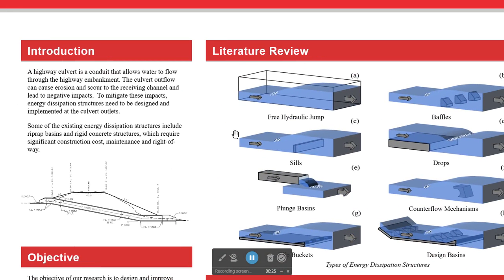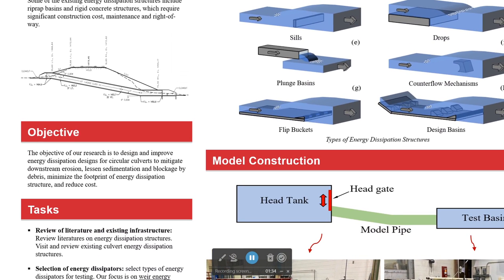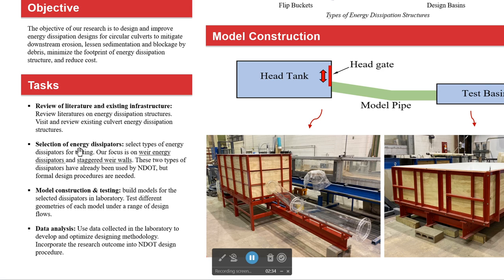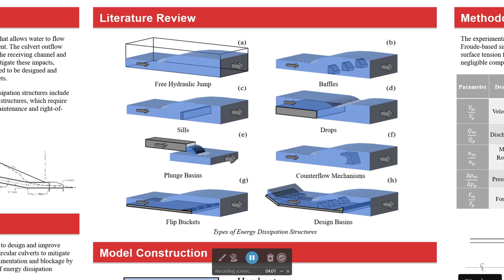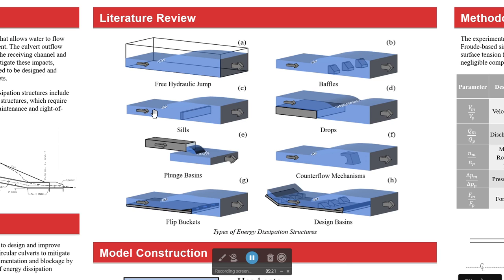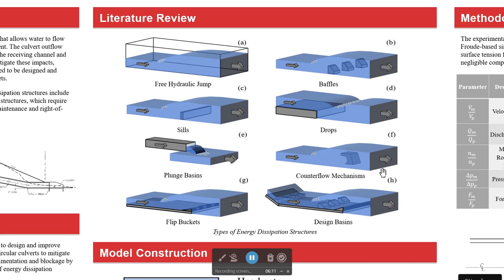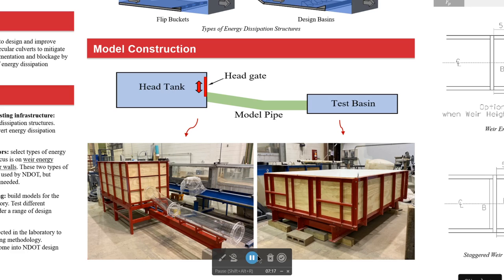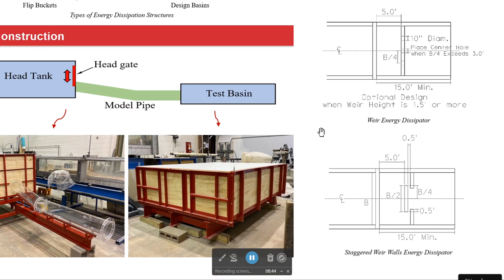Energy Dissipation Optimization For Circular Culverts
My poster presentation for UNL Student Research Days 2021.
Just for personal keepsake... :)